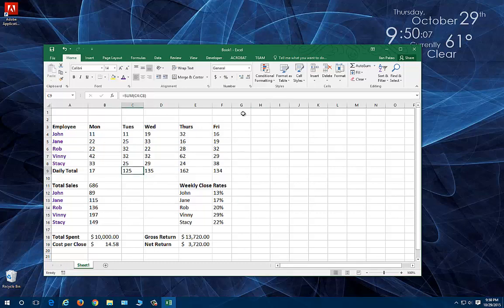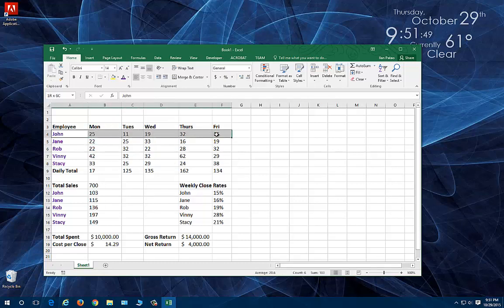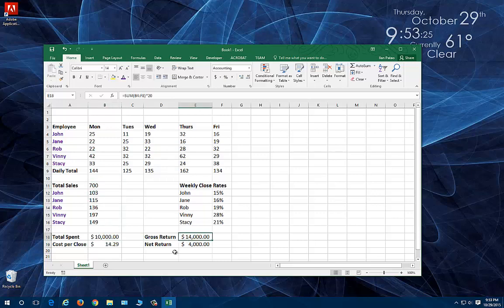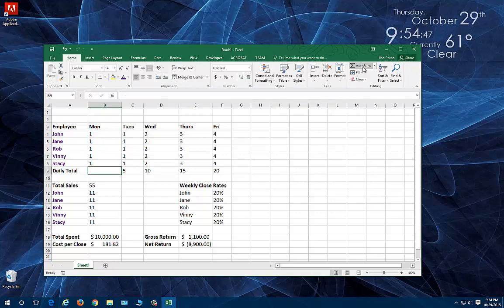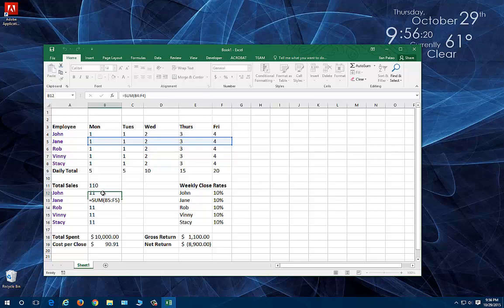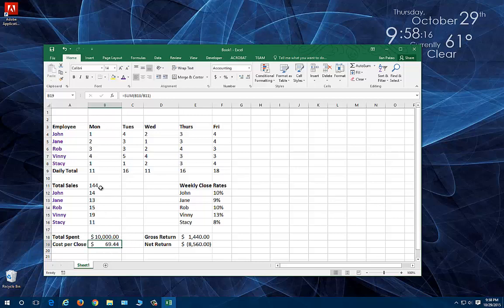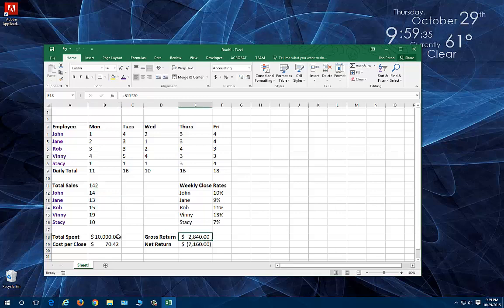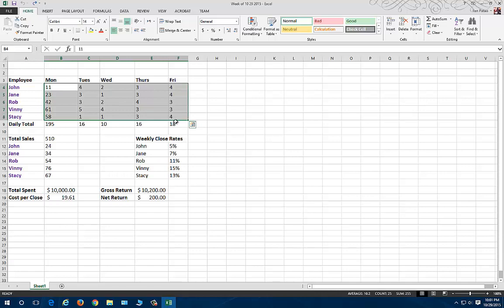Tutorial - Excel 2015 - Basic Calculated Spreadsheet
Tutorial explaining how to easily create a calculated Excel spreadsheet for forecasting, reporting and analysis. Though this is basic for beginners, it contains instruction how to evaluate different numbers in a live spreadsheet to calculate sales data, close rates, forecast revenue and any other kind of data you'd like to calculate. This spreadsheet uses basic math to automate reports and number evaluation that can be useful in almost any scenario from evaluating employees, creating invoices, orders, quotes, budgets and can be universally applied to almost anything. :)